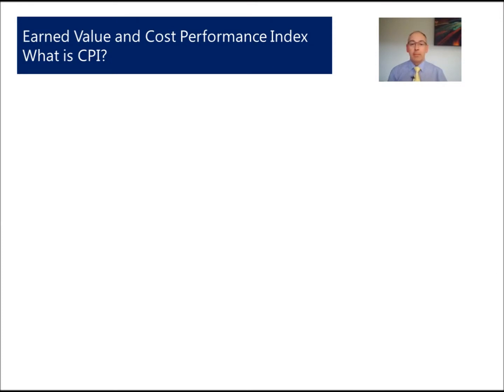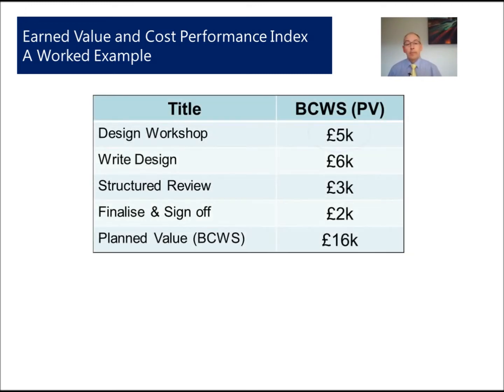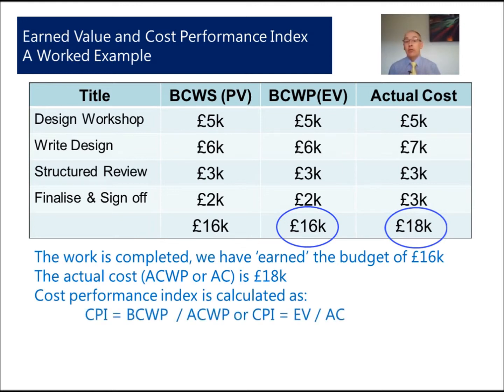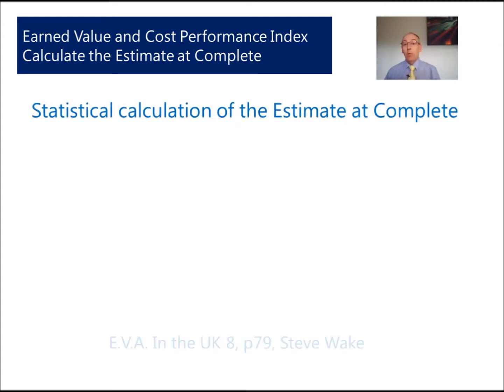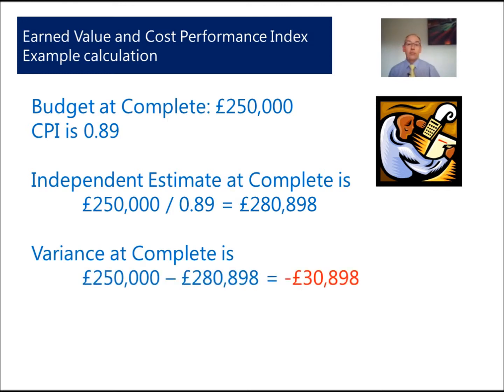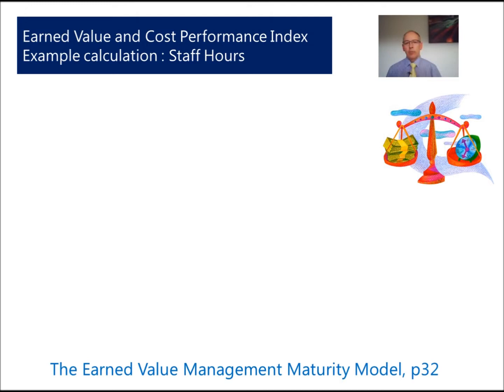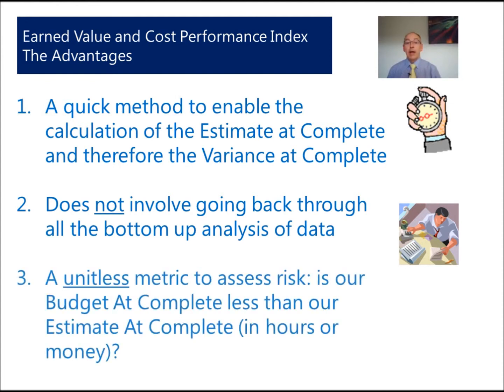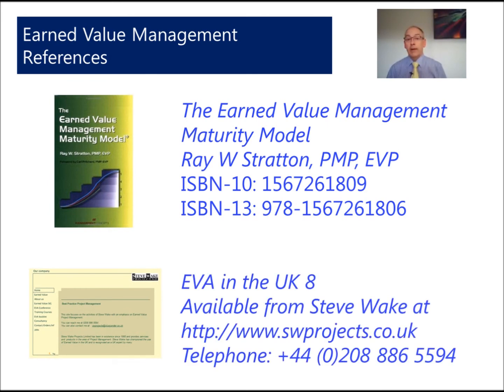The Earned Value Management Metric: Cost Performance Index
This video podcast explains the importance of the Cost Performance Index (CPI), an Earned Value Management Technique. The podcast puts into plain words how to calculate the CPI and its importance in understanding the project's current and forecast financial position.

There is reference to Steve Wake's book 'EVA in the UK', and to Ray Stratton's book 'The Earned Value Management Maturity Model'.